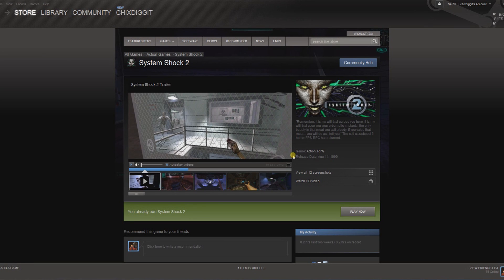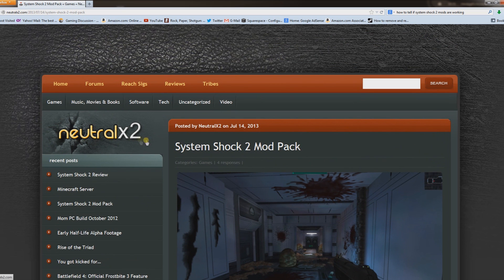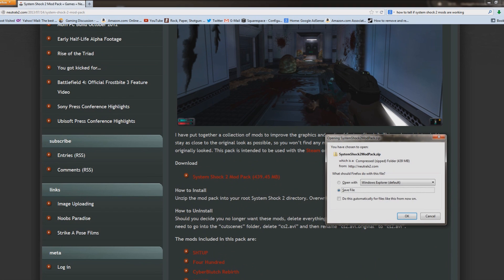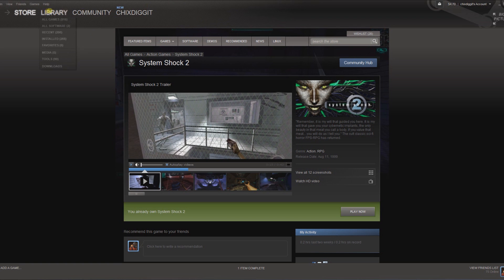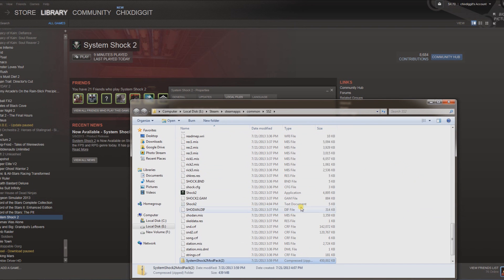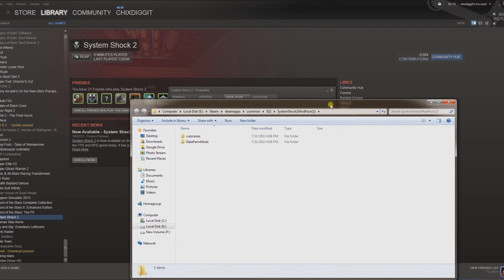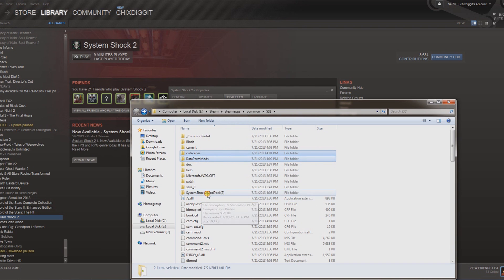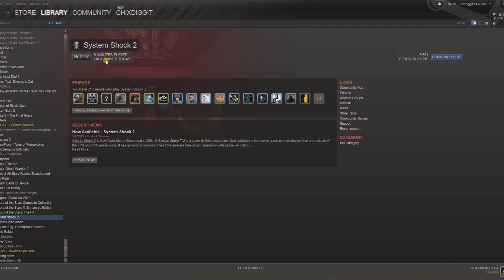How to install System Shock 2 Mods on Steam. EASY!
How to easily install mods for System Shock 2 on Steam.